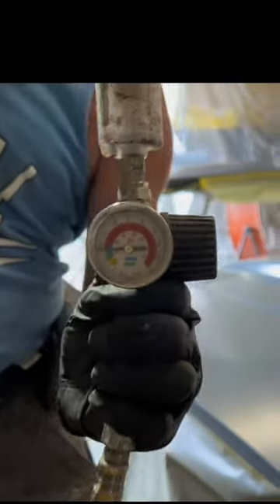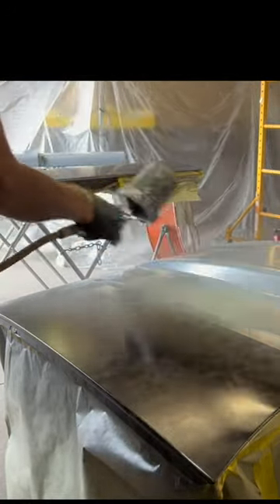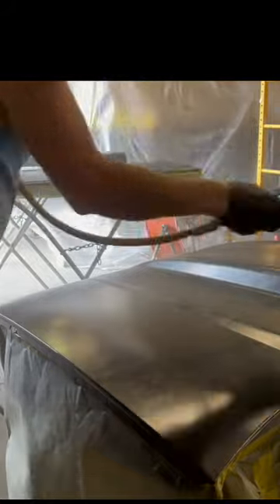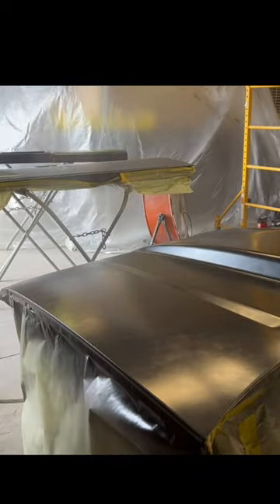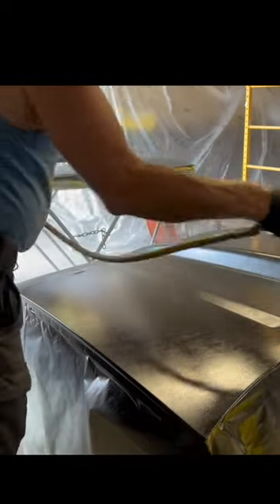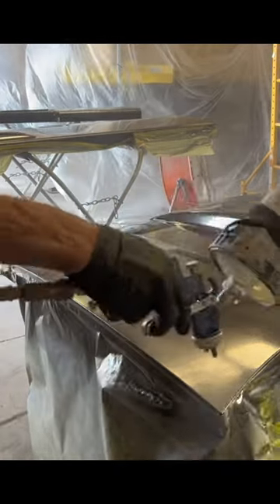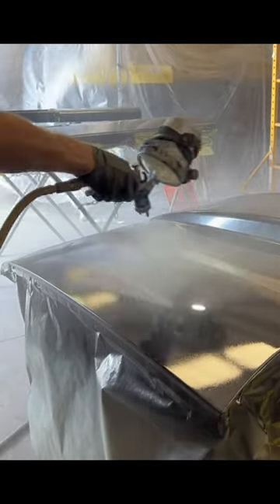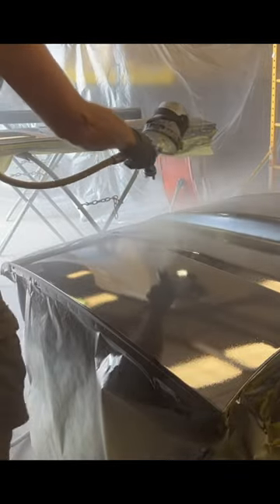EEE-POXY SEALER!! BILLY GOES PRO!!!🤣🤣🤣 Easy DIY Epoxy Spaying Astro Euro Pro How To Paint Base Coat